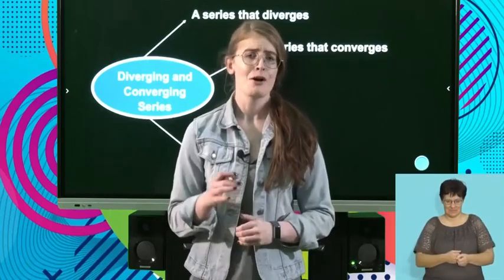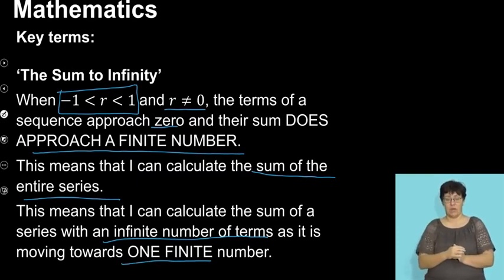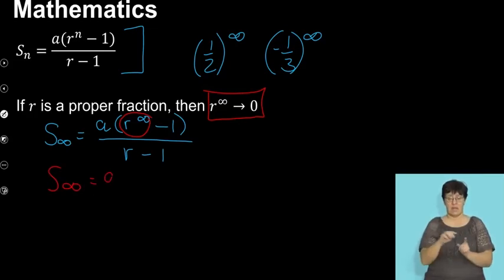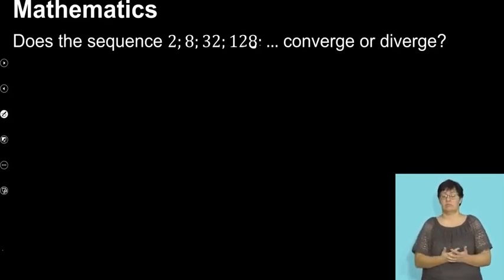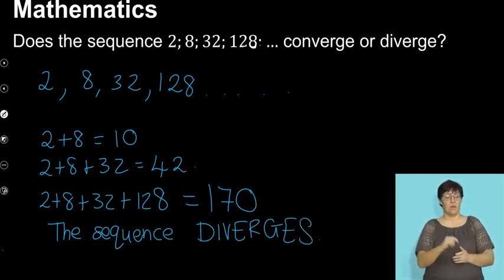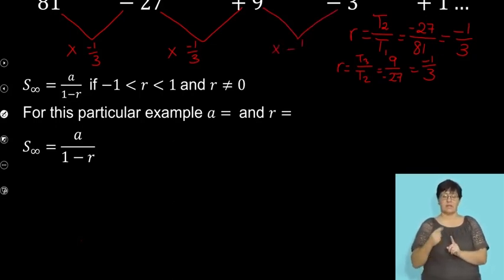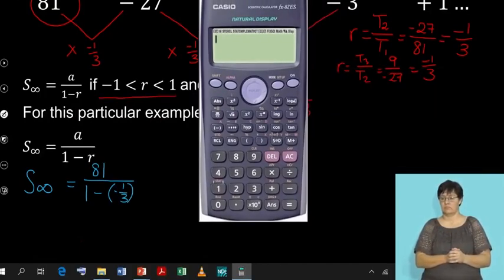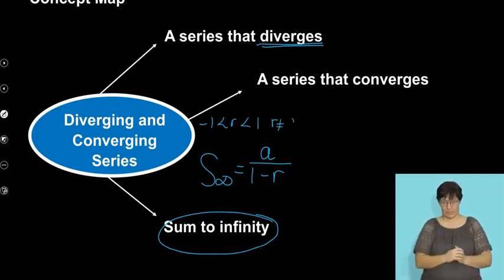Maths Grd 12 Infinite Series S2